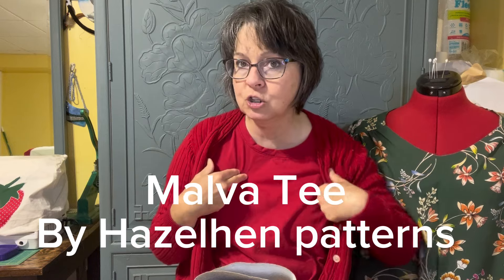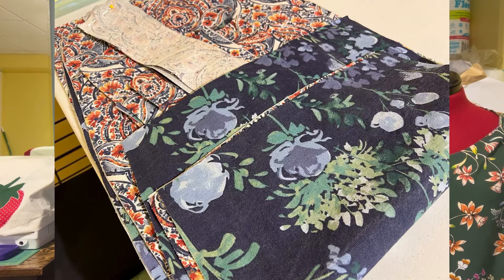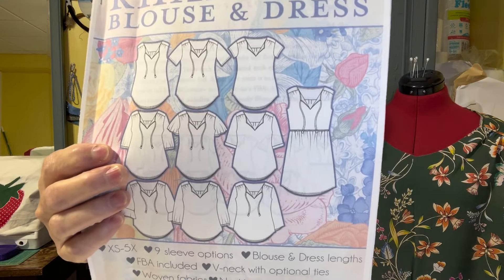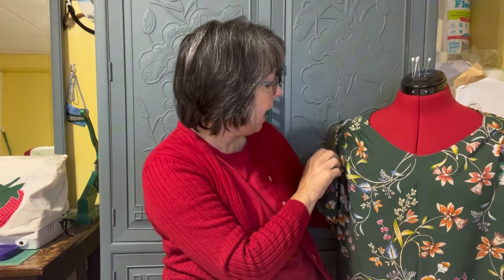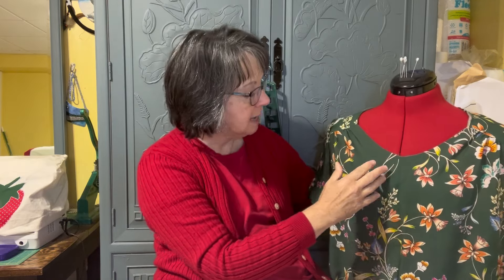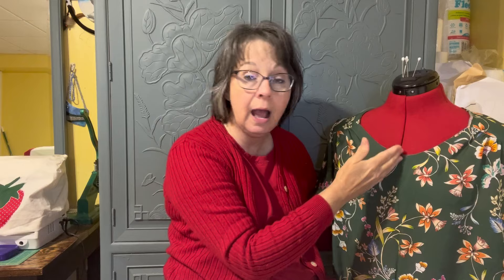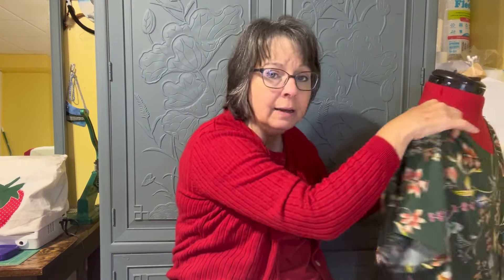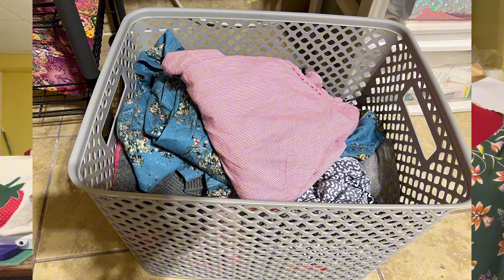fridaysews 5-10-24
Largo Cargo
Rhapsody
Hazelhen patterns Malva Tee
Simplicity 8787
Butterick 6411